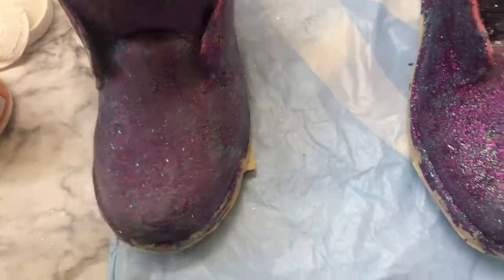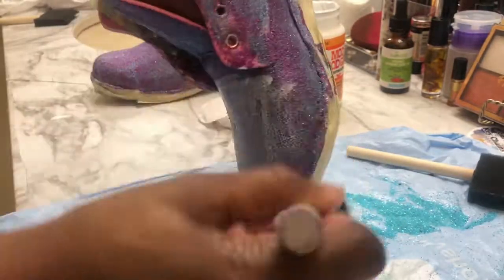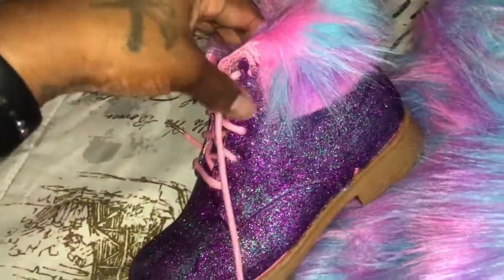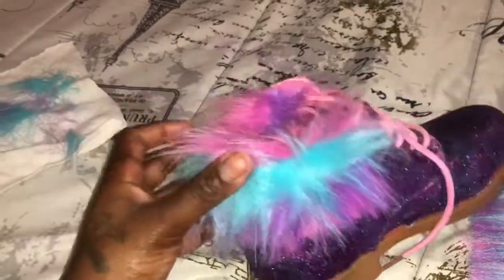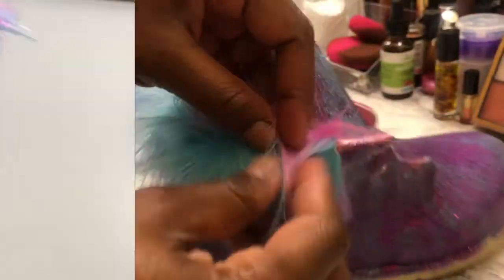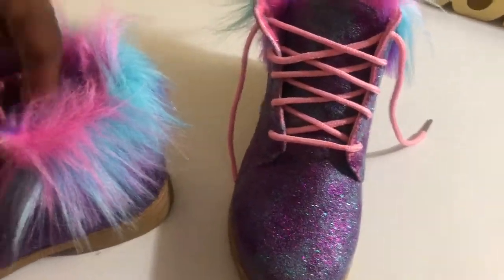DIY Sparkle Fur Boots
Hey y'all I've decided to share how I created my daughter sparkle fur boots. This was very easy but a little time consuming but turned out very pretty. Enjoy this video and drop your comments down below.

Track Info:
Beat by: Dipan
Title: Tropical
Genre: R&B
Time: 3:59 Seconds